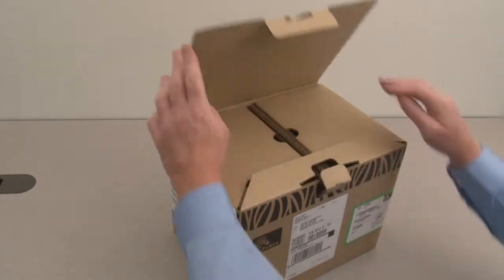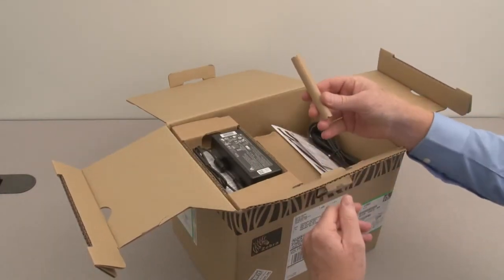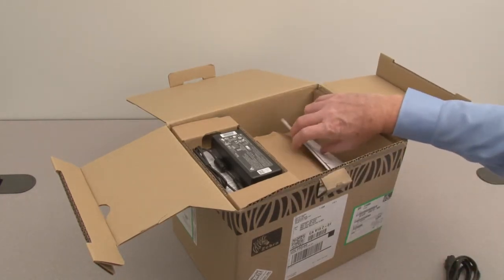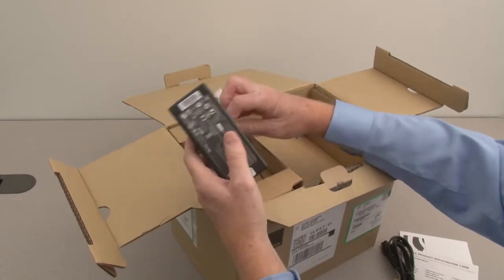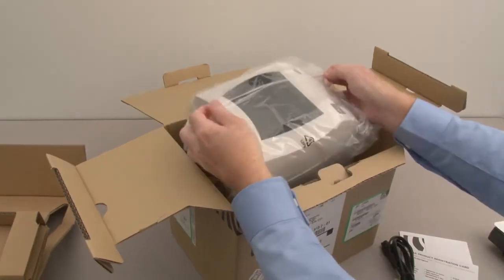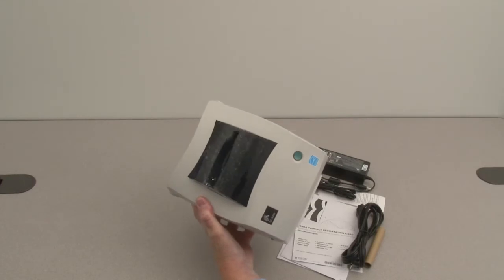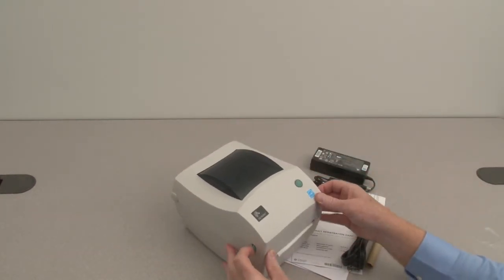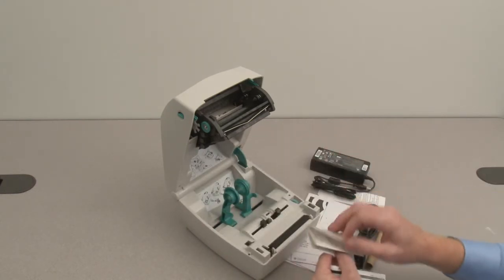Desempacotando a impressora Zebra GC4420t e GC420d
Desempacotando a impressora Zebra GC4420t ou GC420d